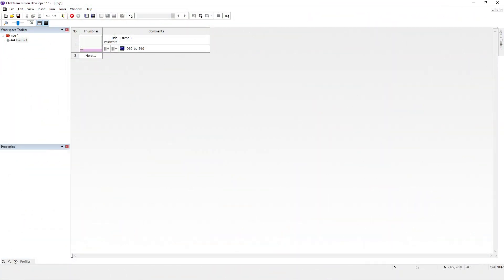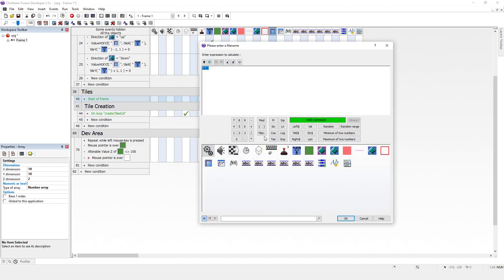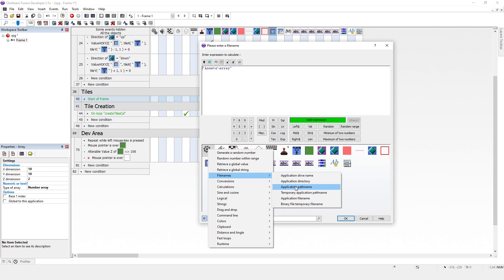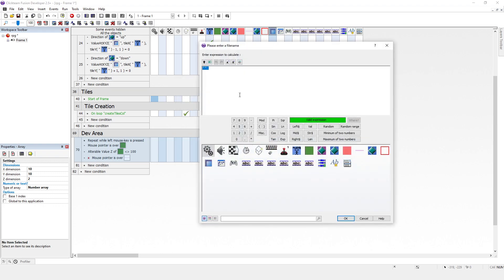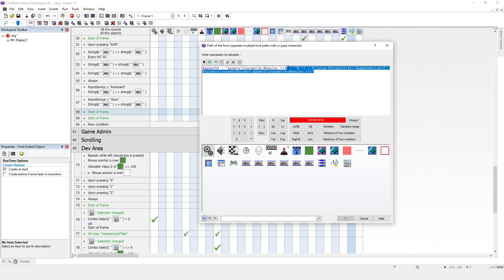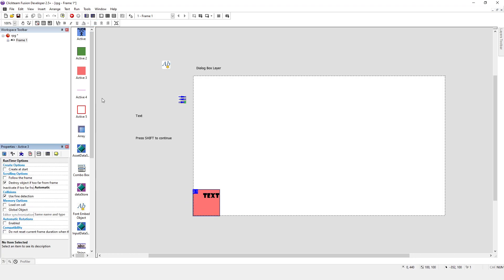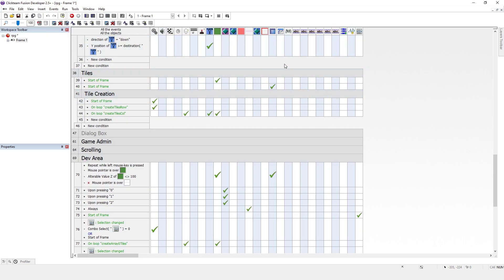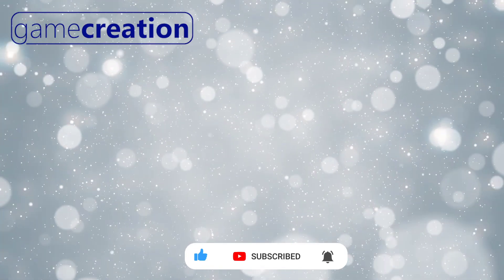Loading Assets Correctly - Clickteam Fusion 2.5